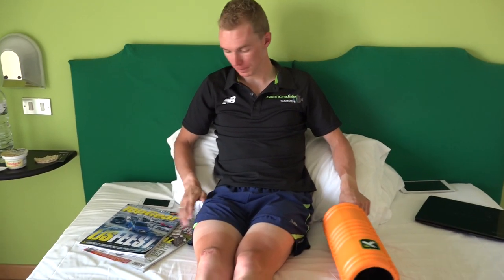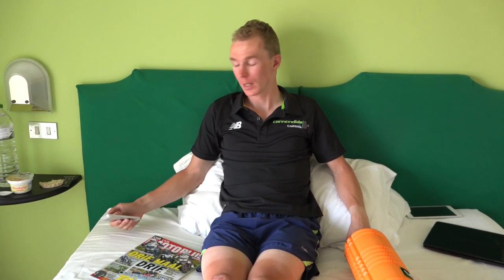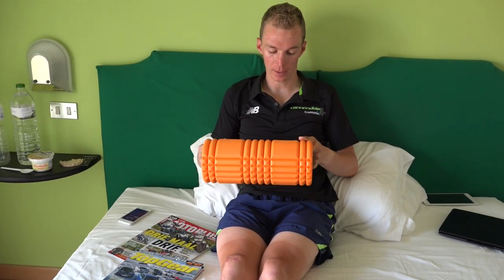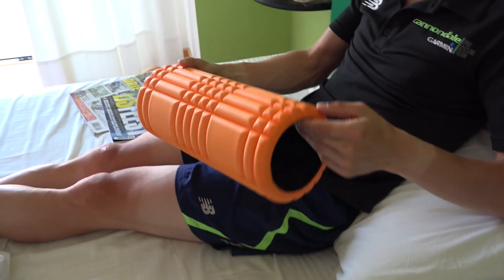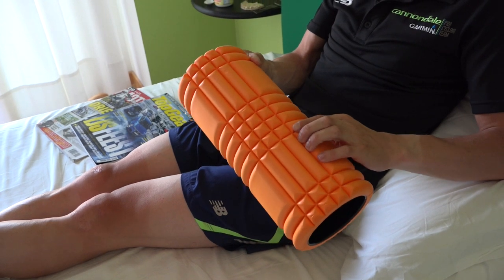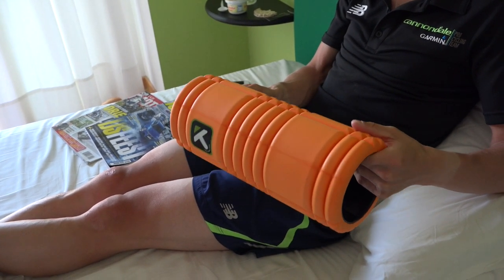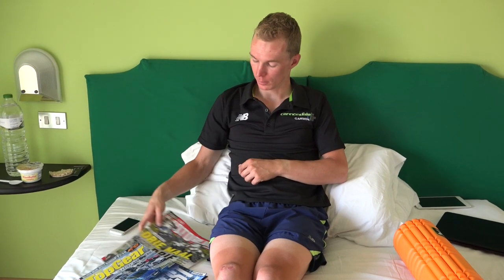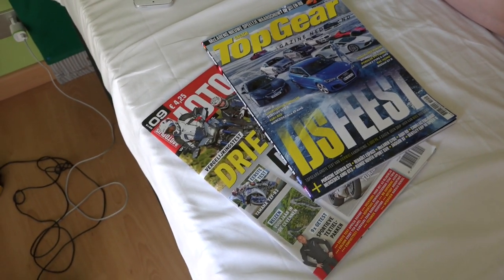Tom Jelte Slagter's Grand Tour Essentials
Tom Jelte Slagter reveals his three Grand Tour essentials.